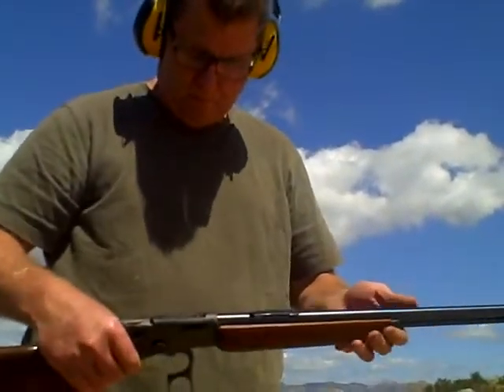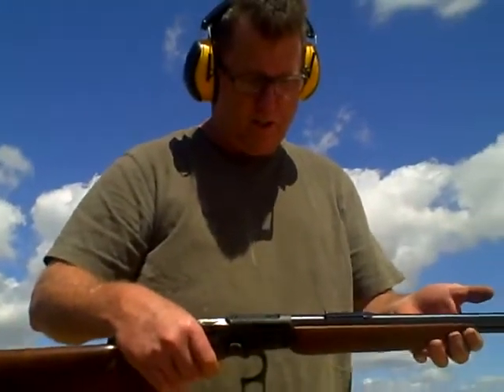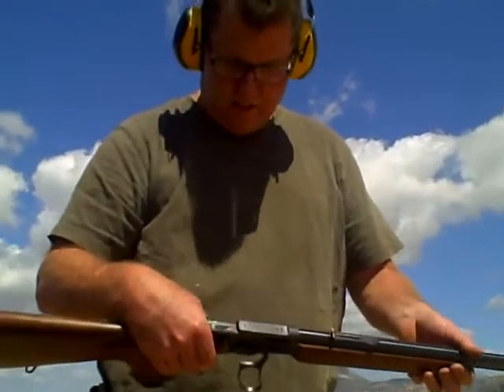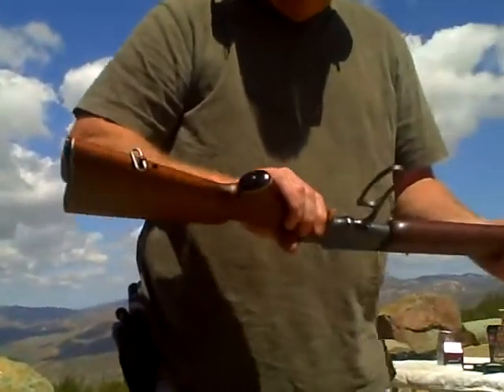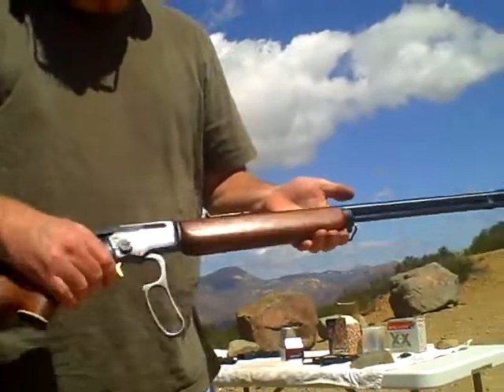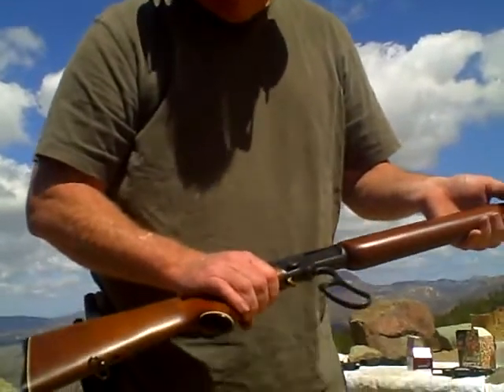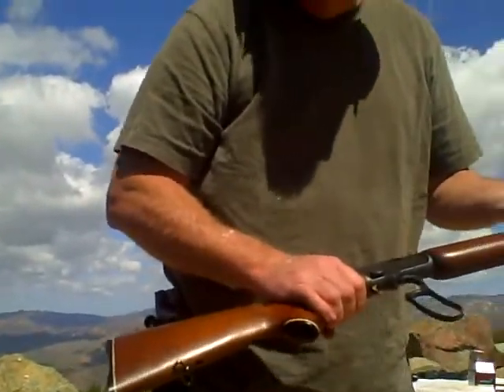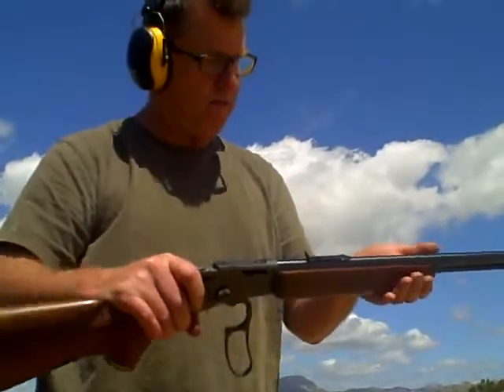Marlin 39 A